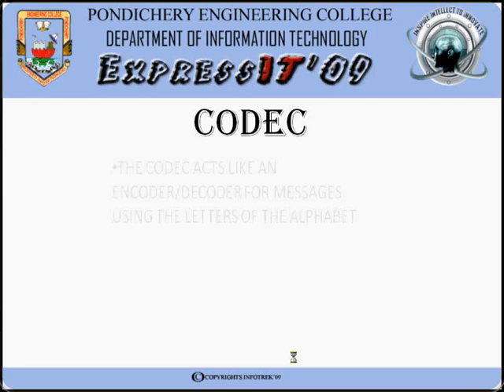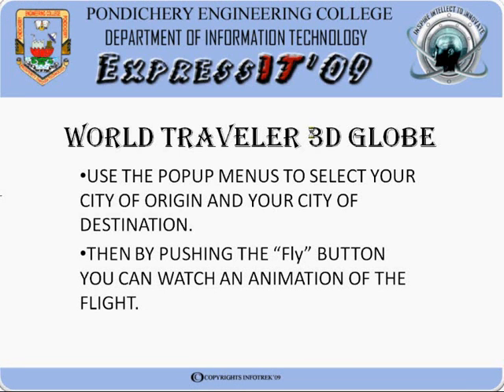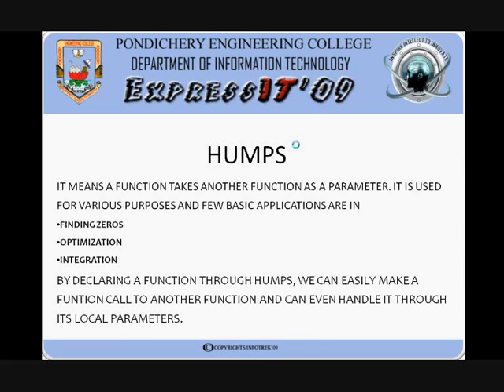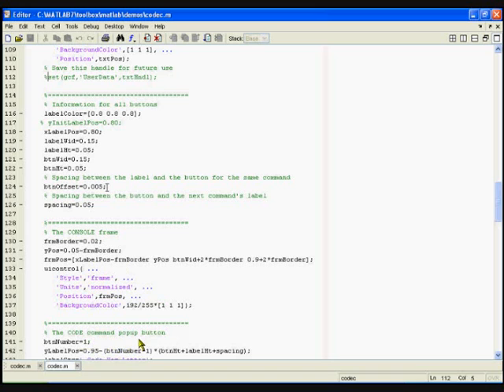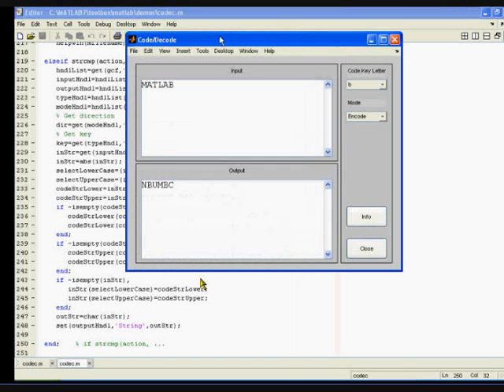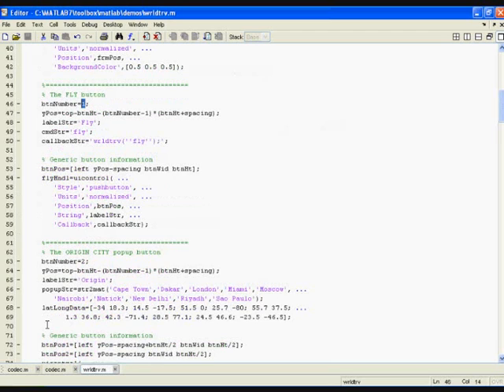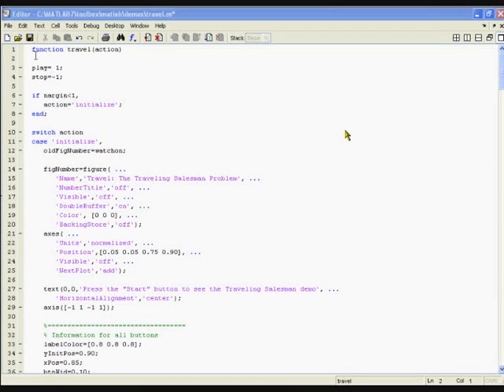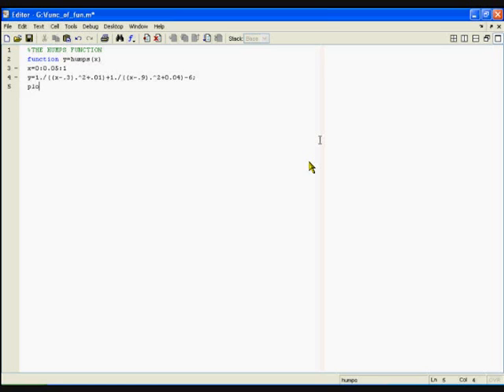MATLAB TUTORIAL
MATLAB BASIC TUTORIAL WITH CODING EXPLANATION BY OLD STUDENTS OF PONDICHERRY ENGINEERING COLLEGE